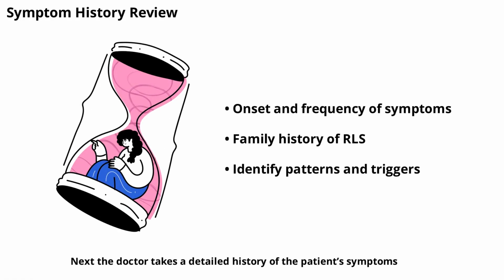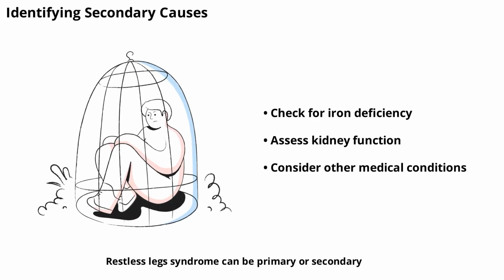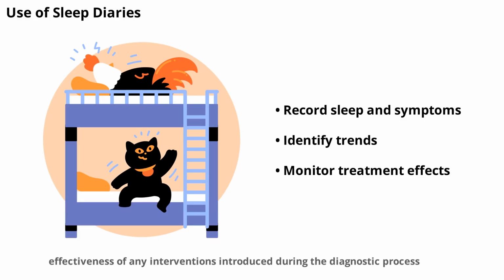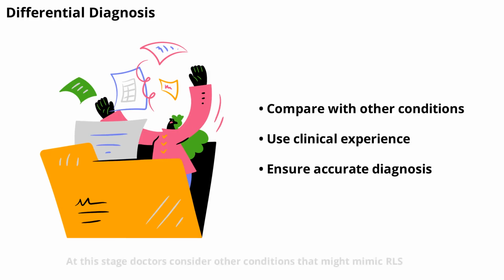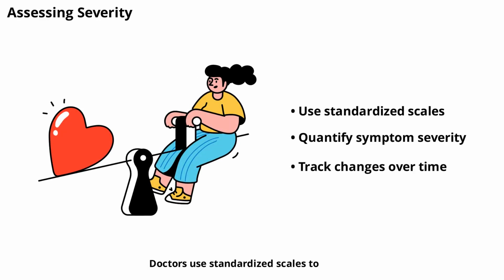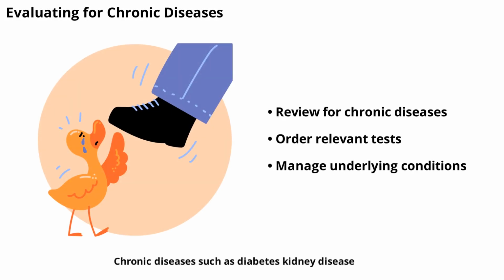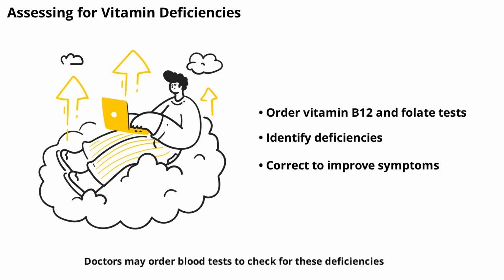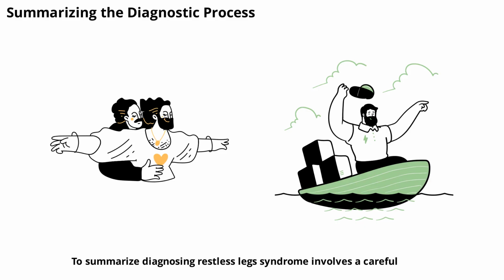How do doctors diagnose restless legs syndrome (step by step)?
Learn how doctors diagnose restless legs syndrome step by step, including symptom review, medical history, physical exams, sleep evaluation, and tests to rule out other conditions. This video explains the diagnostic process clearly, helping viewers understand what to expect.